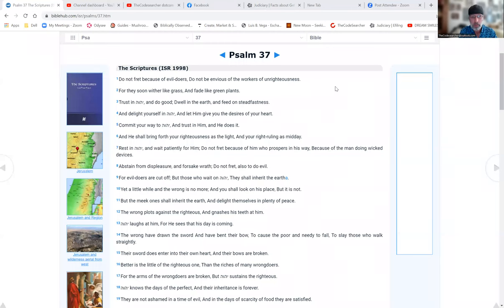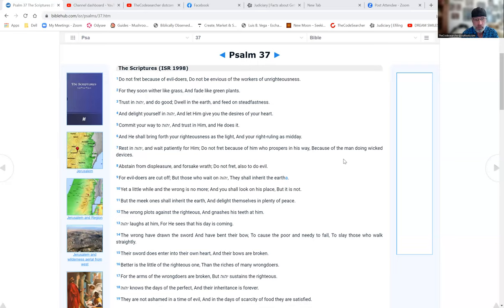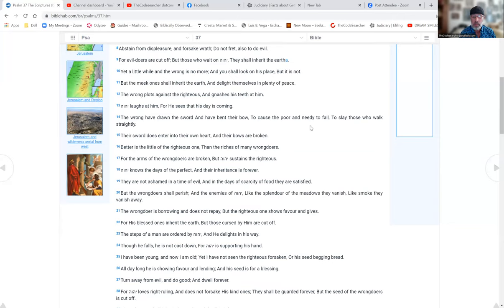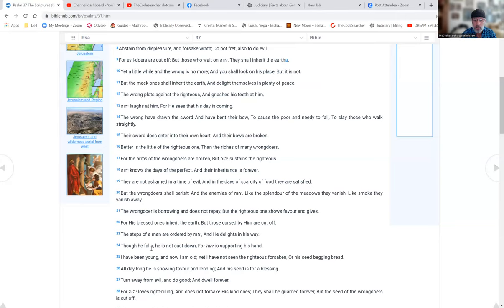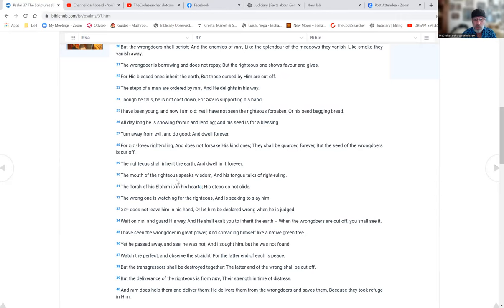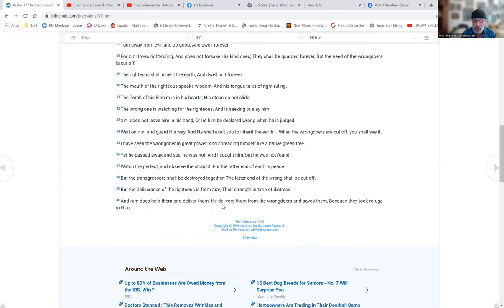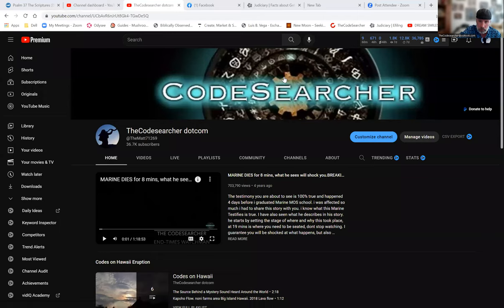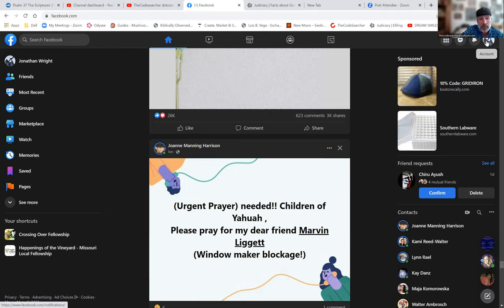TheCodesearcher.... please Pray for this situation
TheCodesearcher shares with his Audience what has been going on the past couple months.

please pray for this situation

Divorce is painful